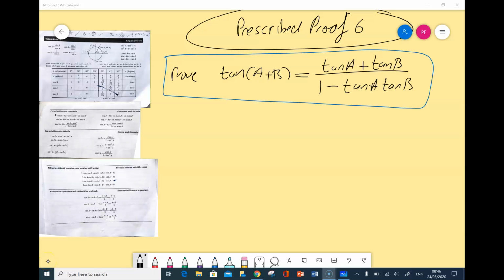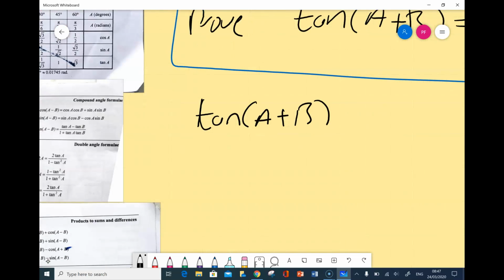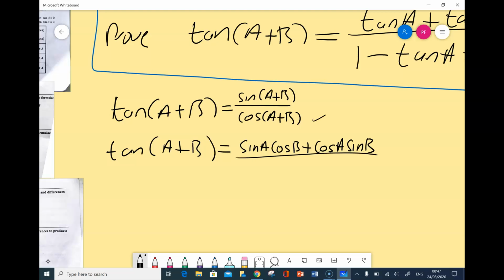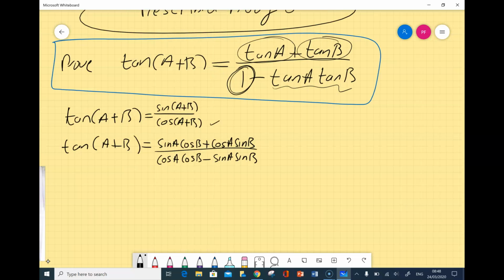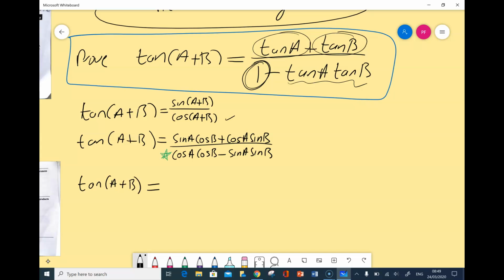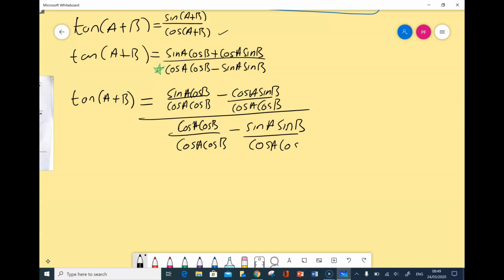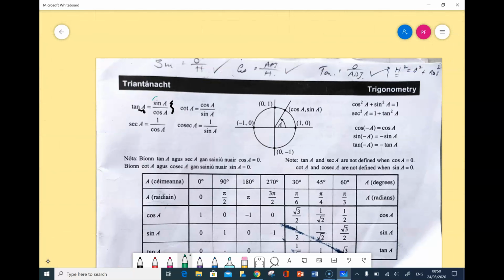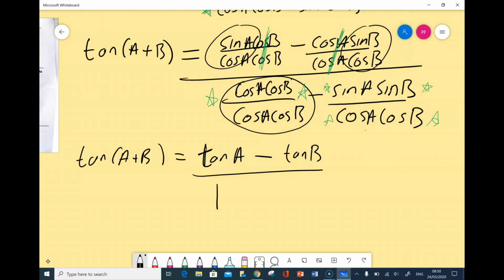Prescribed Proofs – Proof 6